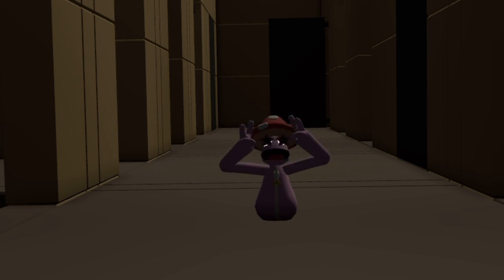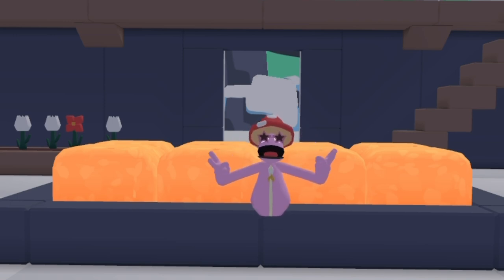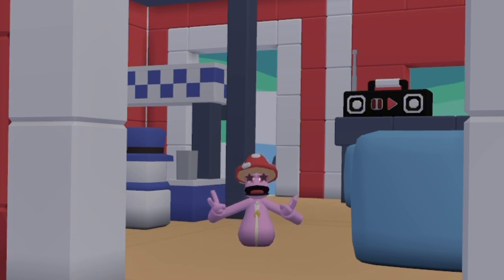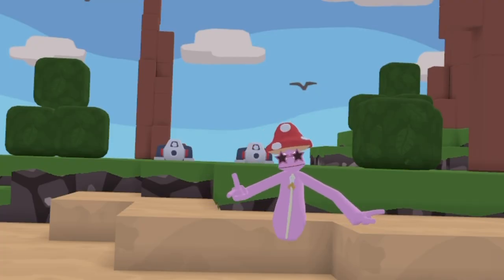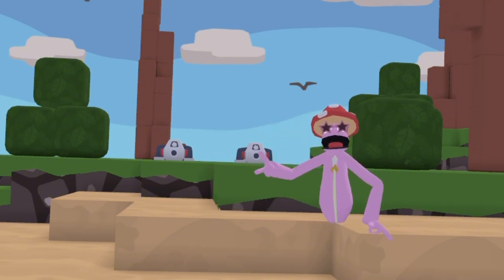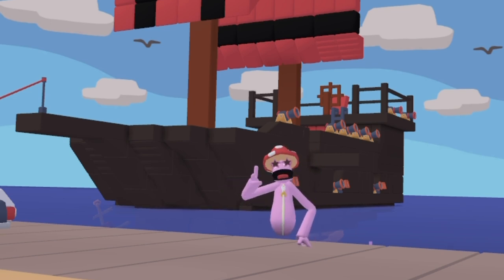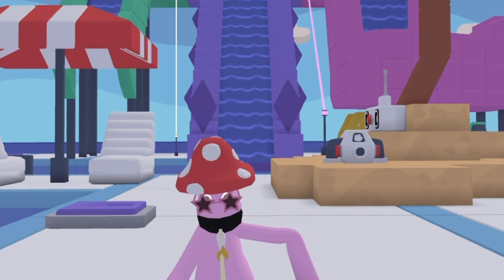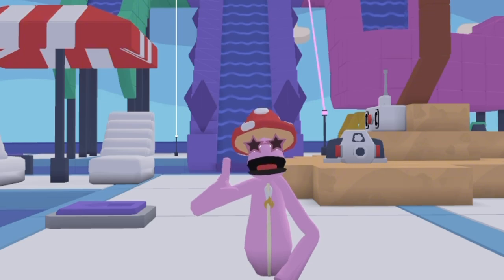Rating EVERY Map in Yeeps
In this video I rate every official map in Yeeps: Hide and Seek. I rate each map from a scale of
1 - 10 rating yeeps maps

Yeeps yeep hide and seek yeeps: hide and seek Yeeps Yeep Yeeps: Hide and Seek vr virtual Reality oculus oculus quest quest 2 quest 3 quest oculus quest 2 oculus quest 3 oculus quest fun funny view fyp viral subscribe like notifications